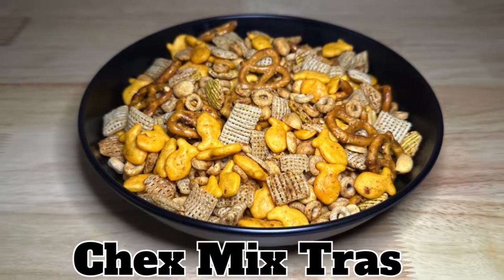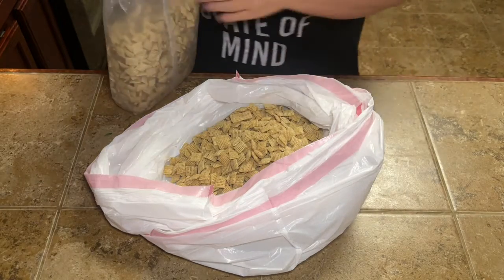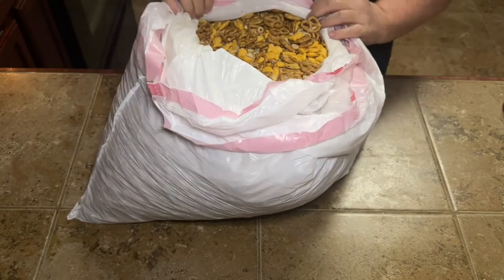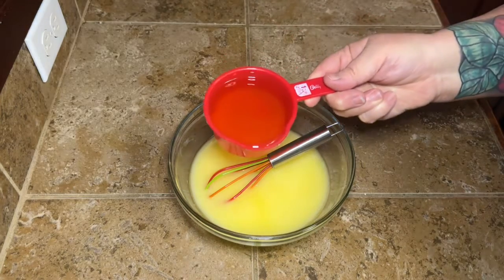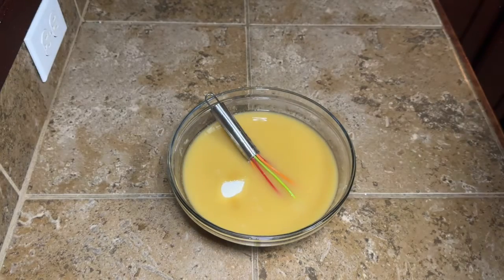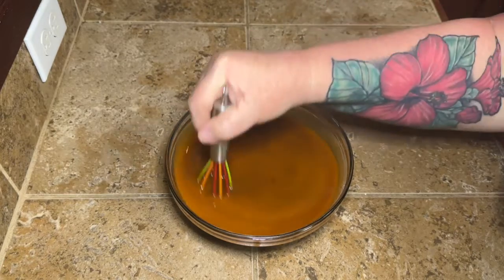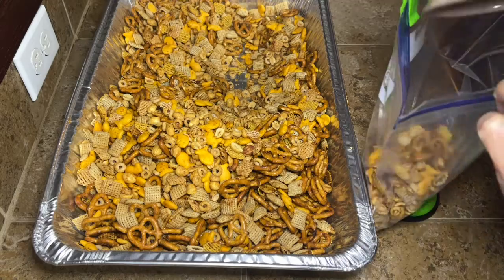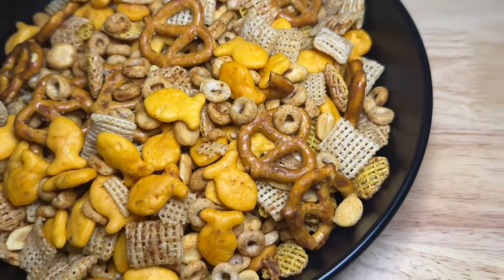Holiday TRASH | Chex Mix Recipe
Hey y'all! This is the TRASHiest video I've ever made! We're talking about holiday trash of course! This is a spicy snack mix that everyone loves! Thanks to Kathy for letting me share her Granny's recipe that we have loved for years!!

My mailing address:
Tammy L

TRASH: (Makes 9 gallon freezer bags)
1 box Crispix
2 boxes rice chex (or you can do one rice and one wheat)
1 box Cheerios
2 quarts peanuts
2 bags pretzels
1 large container Goldfish crackers (optional)
3 sticks butter, melted
1 cup oil
4 tbsp Worcestershire sauce
1 tbsp Tobasco
4 tbsp garlic salt
4 tbsp Accent
3 tbsp chili powder
3 tsp cayenne
2 trash bags, 13 gallon, unscented
4 giant roasting pans
Gallon freezer bags

Preheat oven to 250. In the doubled trash bags, or a very large container, mix all of the cereals, peanuts, pretzels and goldfish. In a microwave safe bowl, melt the butter. Add in the oil, Worcestershire, Tobasco and other seasonings. Mix very well. Divide the cereal mixture equally into the 4 pans. Divide the seasoning mixture into 4 equal parts and pour over the pans of cereal. Mix well. Bake for 1 hour, stirring every 15 minutes. Let it cool in the pans and then put into freezer bags. Or you could put them in fancy Christmas containers if you're giving it as gifts!